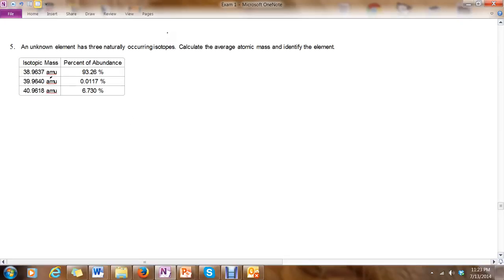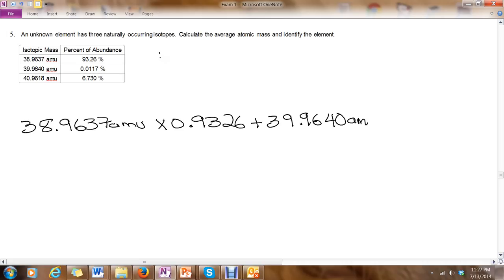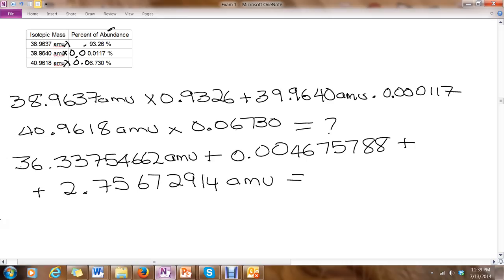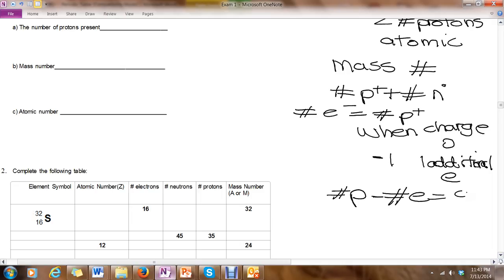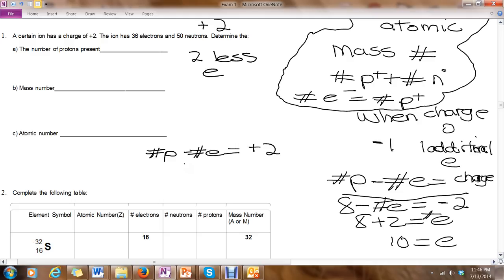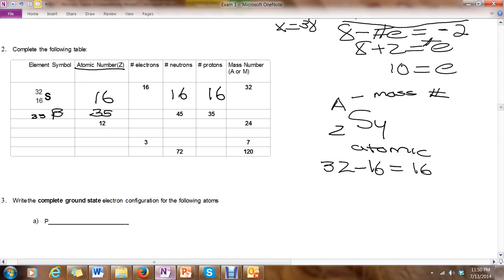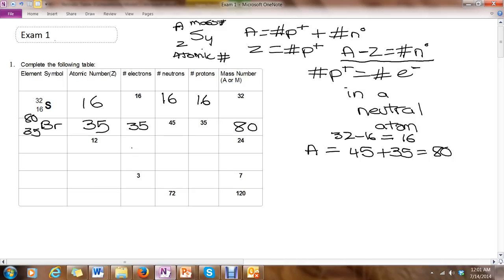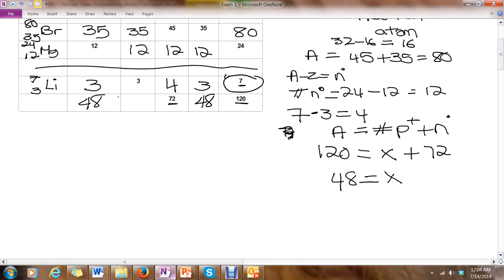Exam 1 Video Part 2